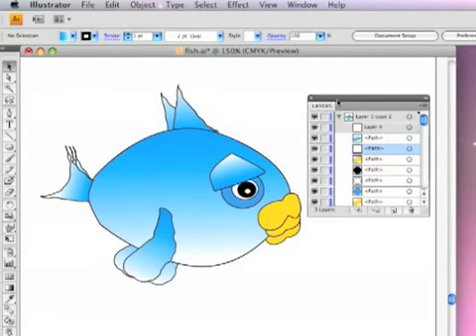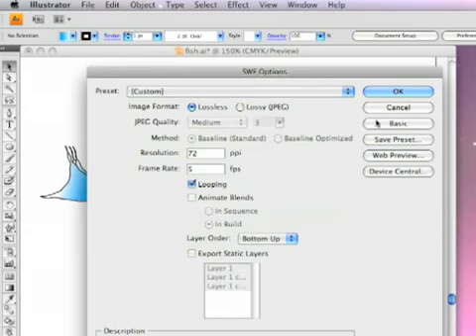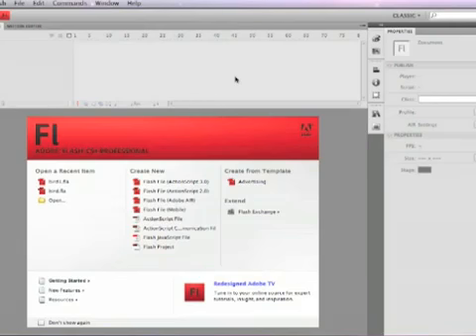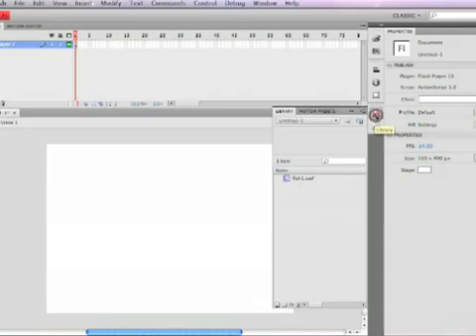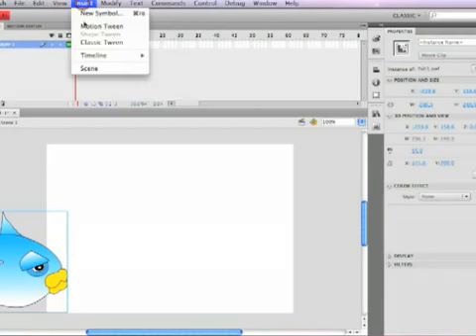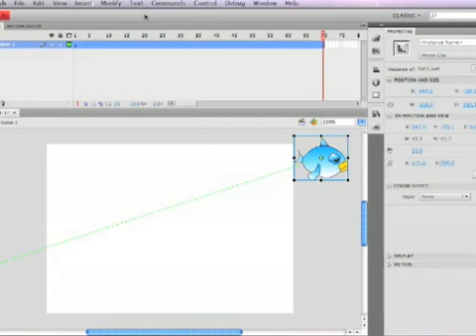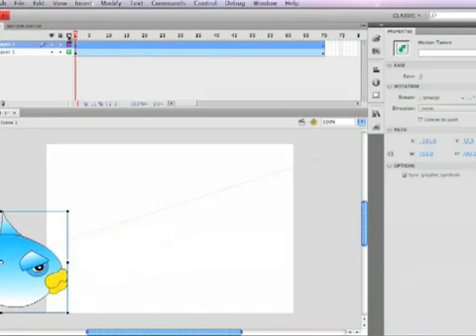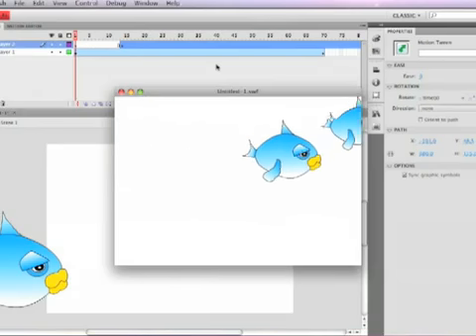Exporting Illustrator into Flash Animation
If u have any doubt then please ask on comment